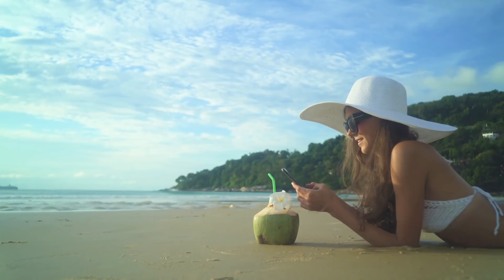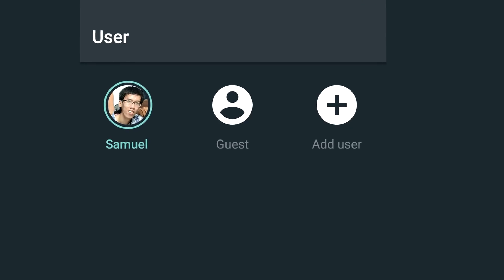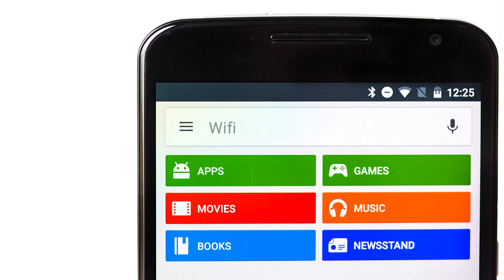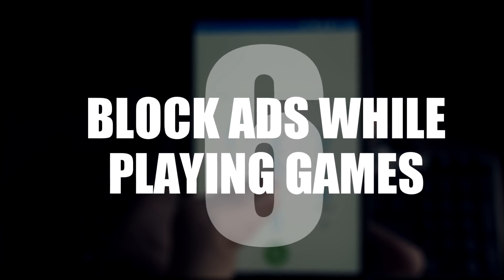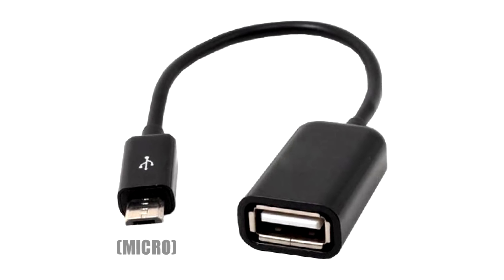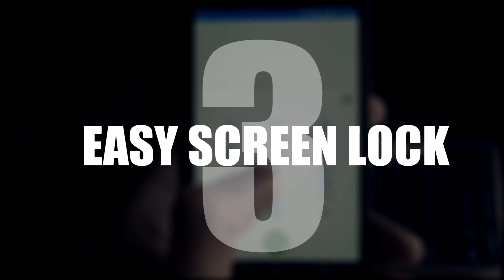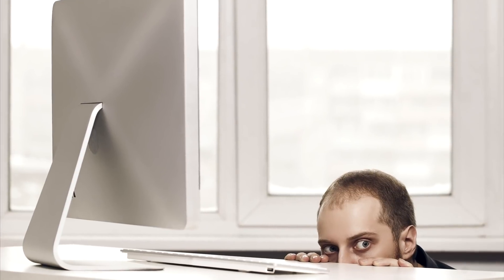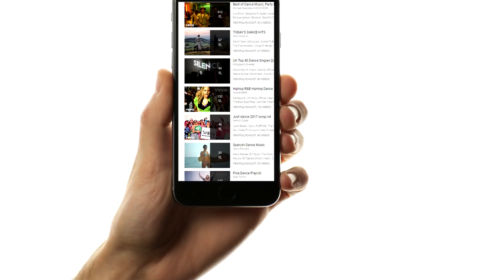10 Secret Smartphone Features You'll Use Right Now! (Android)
Nowadays Smart phones are absolutely everywhere. But technology is advancing and changing so fast and in so many ways that it's impossible to stay on top of it and know every little trick. So today we bring together 10 secret smartphone features you'll want to use!

10. Keep Your Phone Private
You're with friends and someone asks to use your phone real quick, but you don't want them snooping about. Just click the top right icon, and activate guest mode. Now they can't see all your private stuff!

9. Share Content Wirelessly
Click the share button, choose Android Beam, put the phones together and you can share links photos audio and pretty much any document.

8. Show Wifi Password
Install Wifi Password Show. Shows every password for every stored connection.

7. Locate Your Lost Phone
Go to Settings, Security, Device Administrators and enable Find my Device. Now if you were to lose you phone you can locate it through a special website, lock it or even erase your data.

6. Block Ads While Playing
Whilst playing an offline game on your phone, put on airplane mode to block ads

5. Use Keyboard and Mouse
Buy an OTG cable to convert your mini usb to Standard USB and plug in pretty much any HID from keyboards to gamepads. Install Andromium for full windows-like funcionality!

4. The Secret Android Game
Perhaps the most well-known secret feature, go to Settings, About Phone and quickly tap the Android Version number 5 times. A marshmallow will appear. Tap it and then hold down and the secret and insanely impossible game will appear!

3. Easy Screen Lock
The Screen Lock Time Password app uses the time as your password, so the code is always changing and you don't have to remember it.

2. Find out who is on your Network
Get the Fing app, which shows you exactly what devices are connected to your router.

1. Disable The Screen Whilst Playing YT Videos
So you have your phone plugged in to a sound system and just want to stream a certain playlist from YouTube, without your screen using up valuable battery? Forget the YouTube app (which totally s**ks anyway). Go to youtube.com in firefox. Now when you lock your phone the videos will still play!

Do you know of any other secret features that we didn't mention?
Share them below!